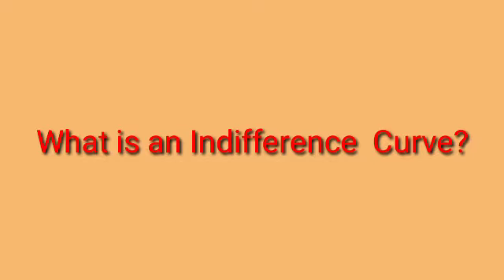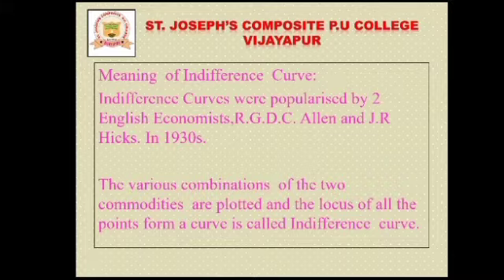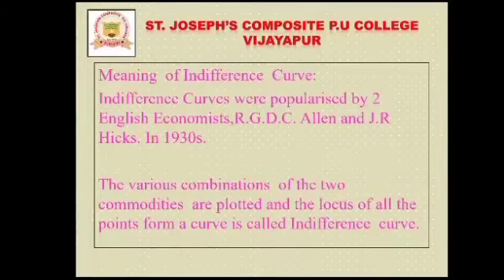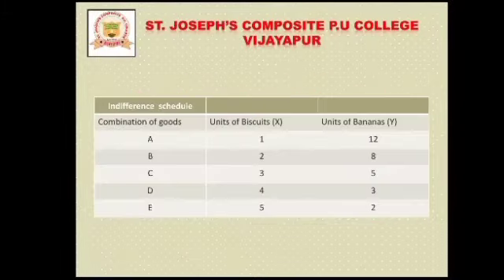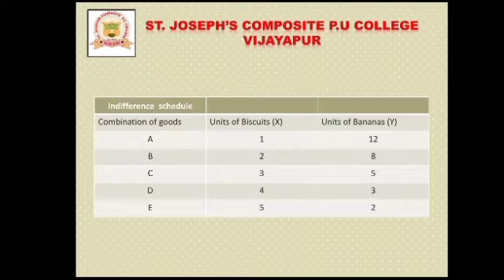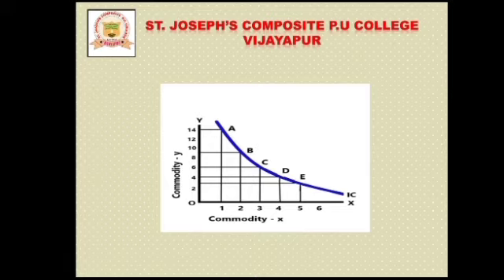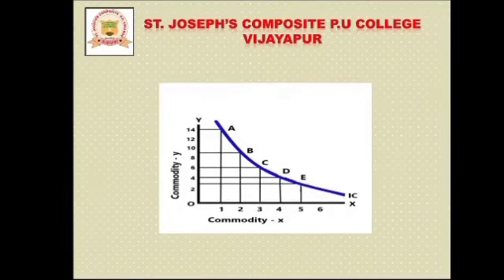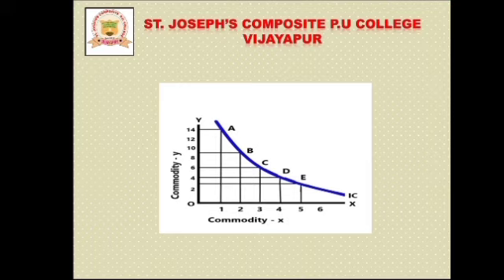7) II PUC Chapter-2 (Part-A) Theory of Consumer Behavior